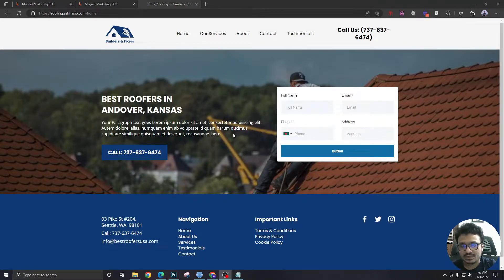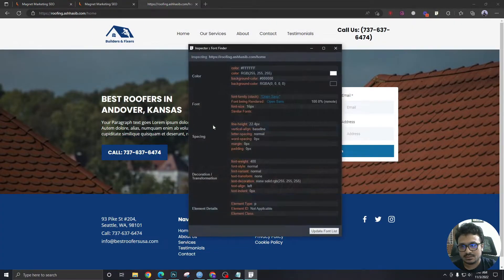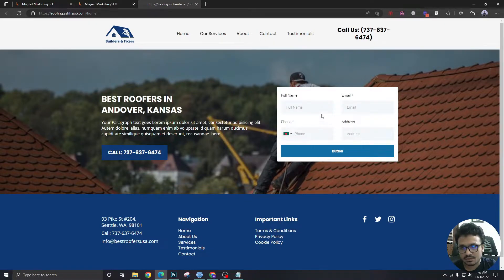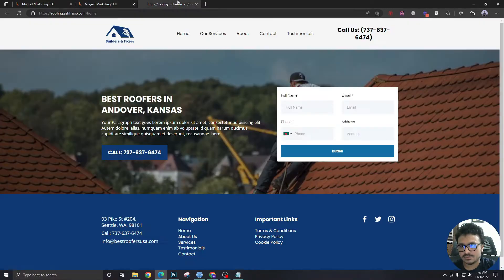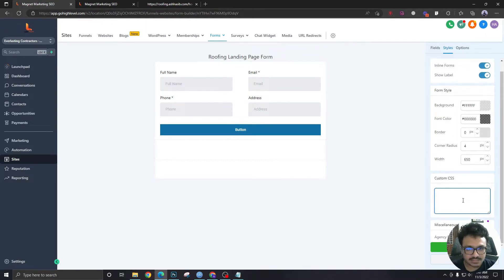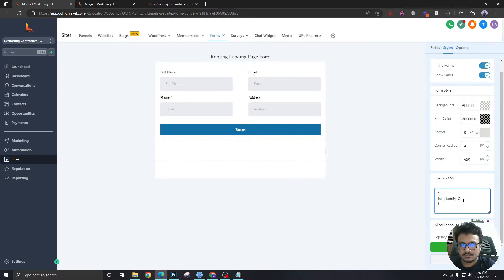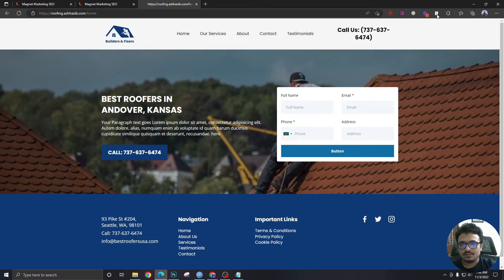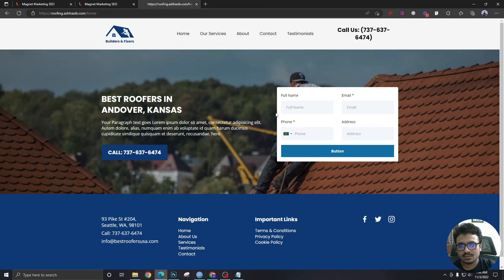GoHighLevel Tutorial For Beginners - 36. How To Change Fonts Of Forms In HighLevel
In this video, we will learn how to change your fonts in the forms created on GoHighLevel. We will apply a one-line CSS to change the forms to whichever we want.